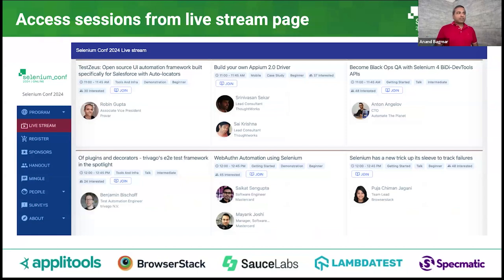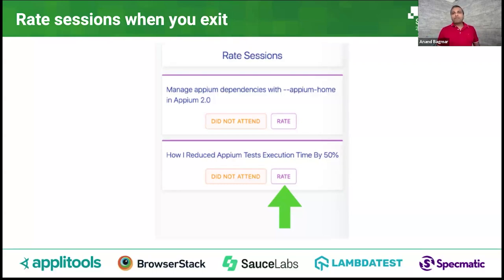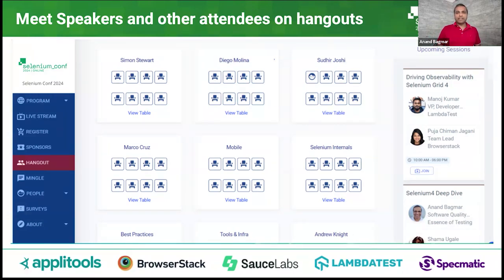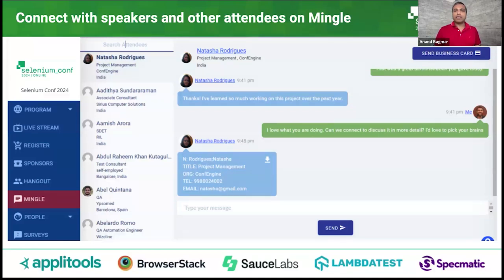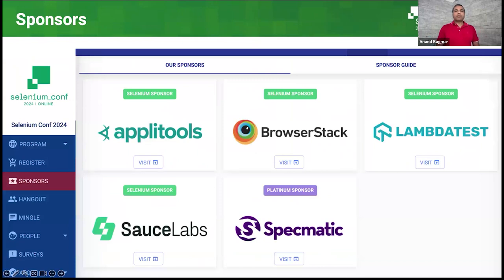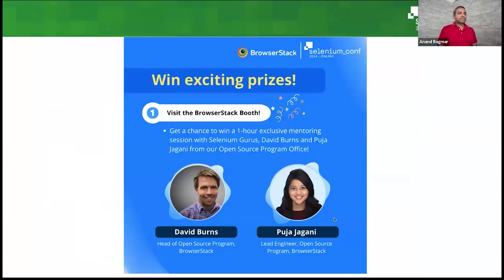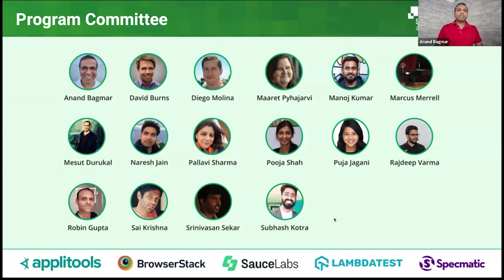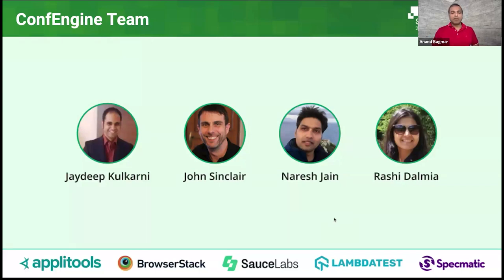Welcome & Conference Overview by Anand Bagmar SeleniumConf 2024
Welcome Address and Selenium Conf Overview. Here you will get all the important details you need about the conference.